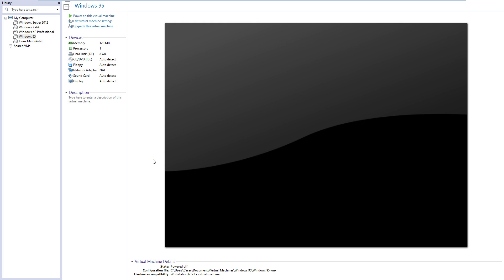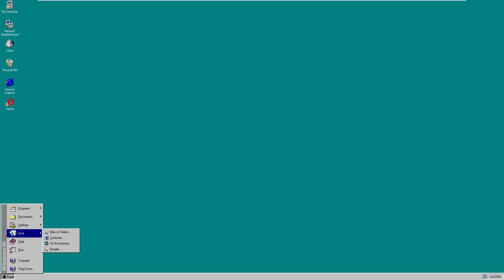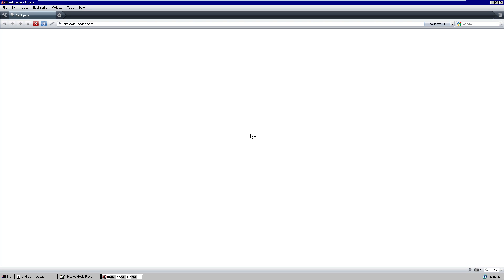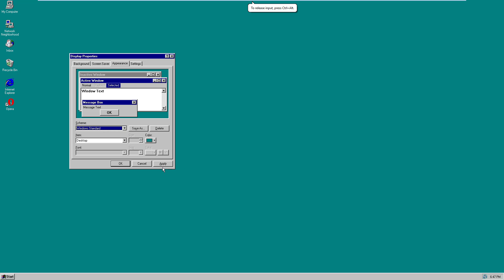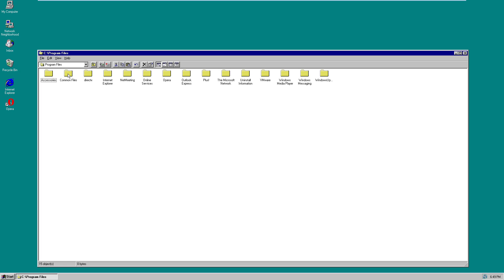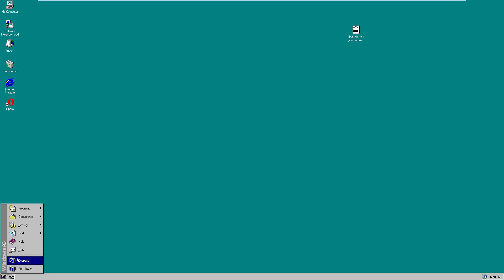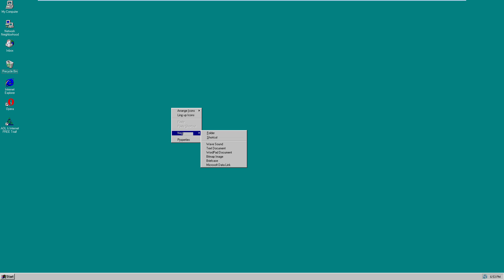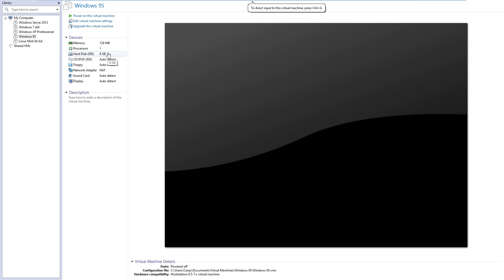Using Windows 95 in 2016: Is It Possible?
I try to see what Windows 95 is like today in this video.